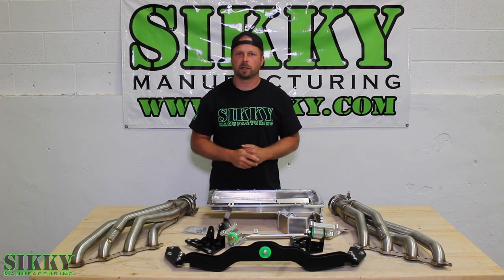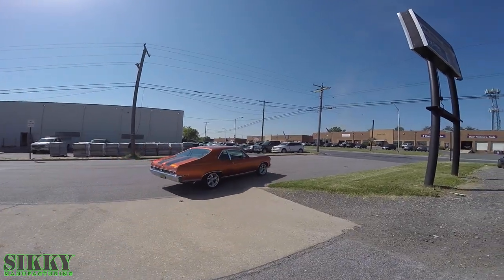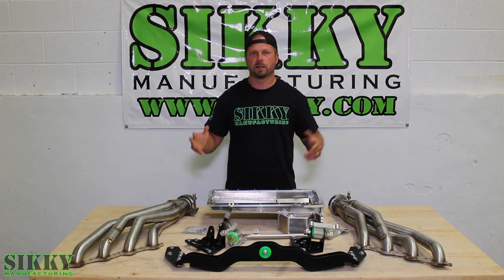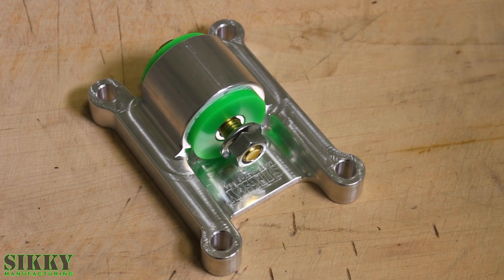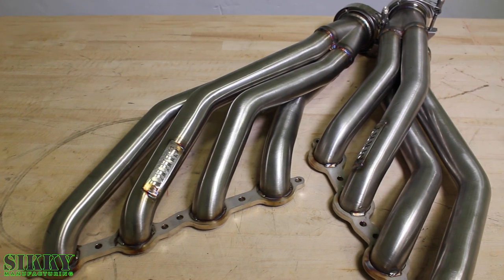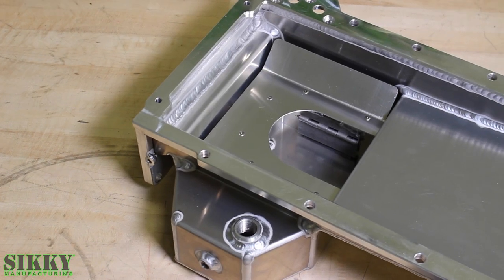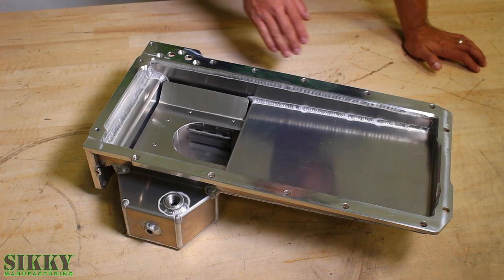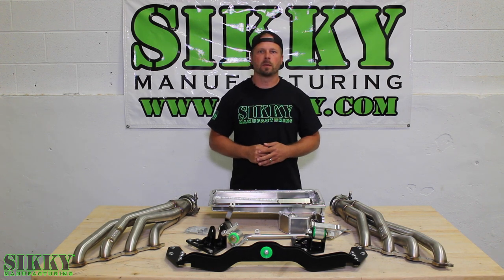GM X-Body LSx Swap Kit | SIKKY Manufacturing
James goes in depth to show you the SIKKY Manufacturing GM X-Body LSx Swap Kit to bring your classic muscle car up to modern standards.